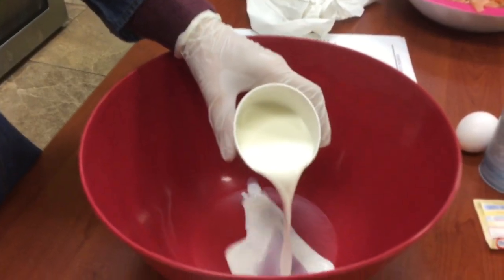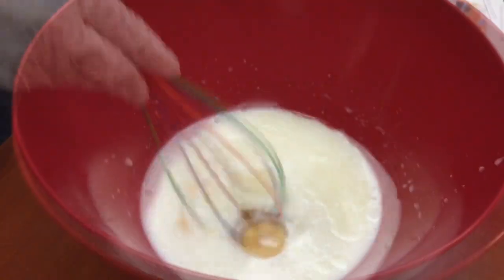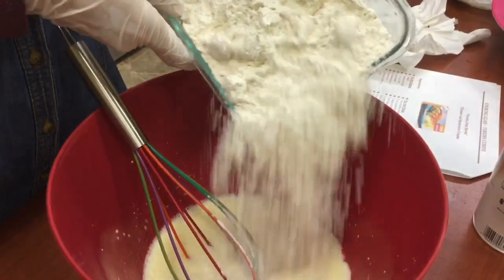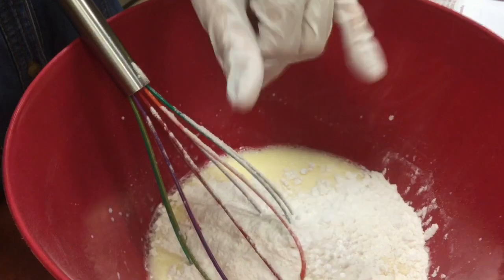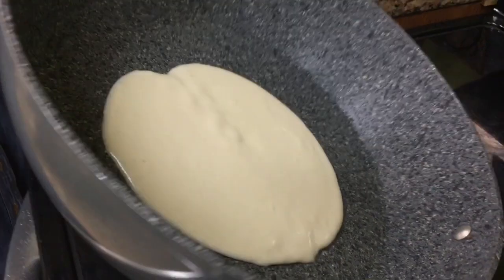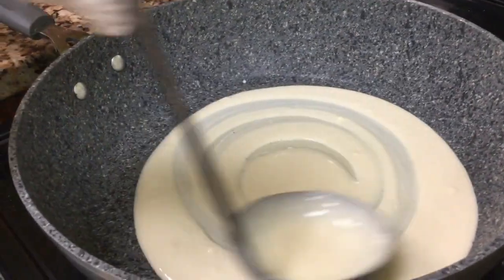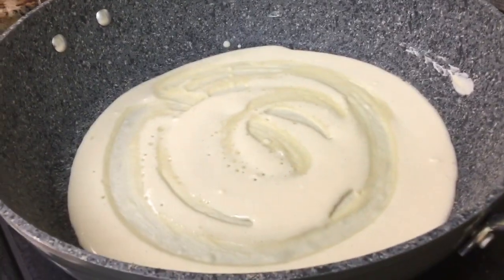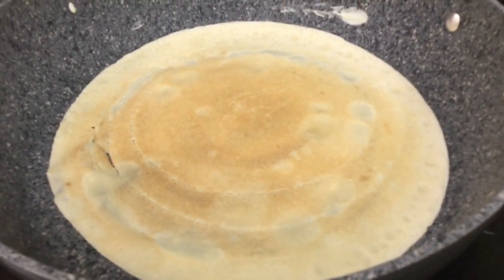How to make Turkish Crepes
These are pretty large crepes since they were filled with chicken and topped with a Béchamel Sauce.

Ingredients: For the Crepes:
2 eggs
1 teaspoon salt
1 1⁄2 cup milk
1 cup water
2 tablespoons oil 2 cups flour
1 teaspoon baking powder